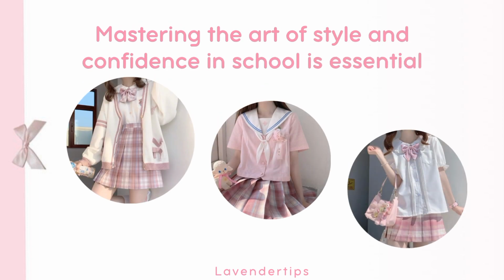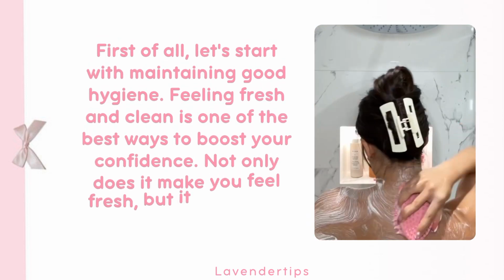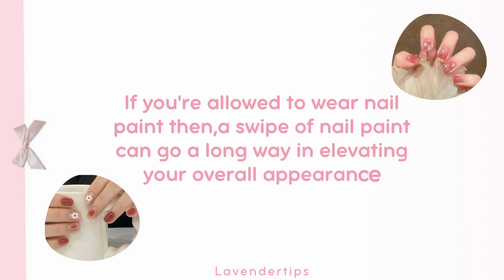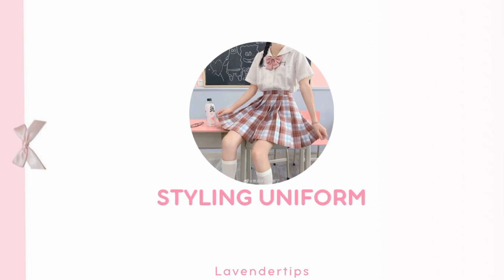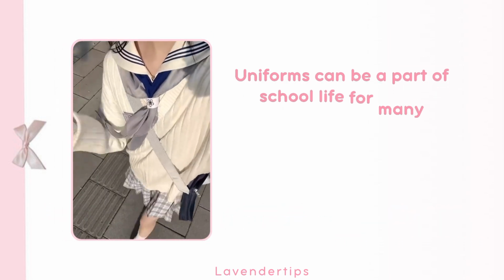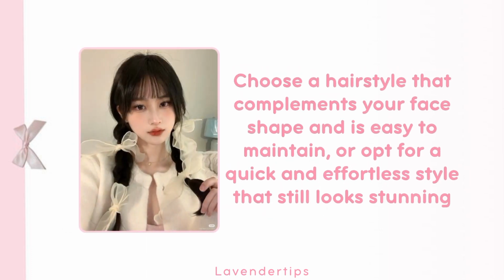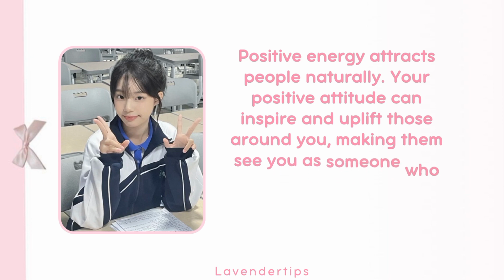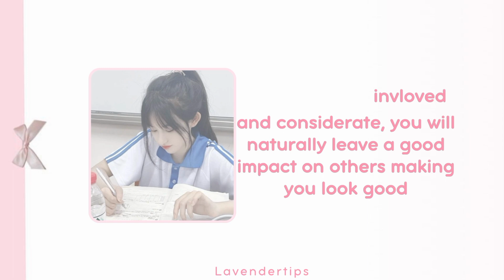HOW TO Look Good In School Without Makeup|| School beauty tips and secrets🩹💌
💌Welcome ♡ ´･ᴗ･ `♡

Thankyou for clicking this video.-`ღ´-
Unlock the secrets to looking good in school. From personal hygiene and wardrobe essentials to positive attitude we've got you covered.

If you be the owner of any of those, feel free to shoot me an email. I'll make sure to remove or credit it as per your request
How to look good in school without makeup